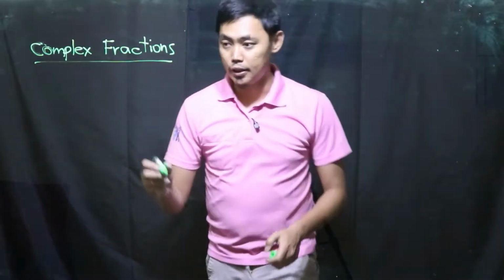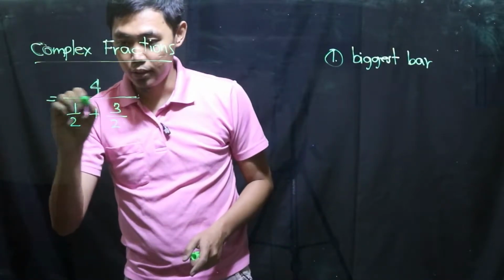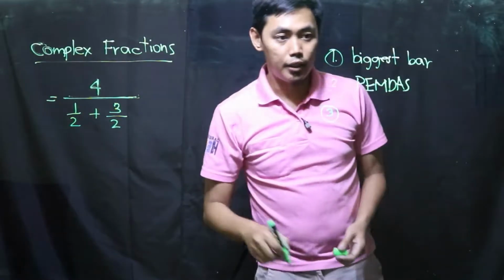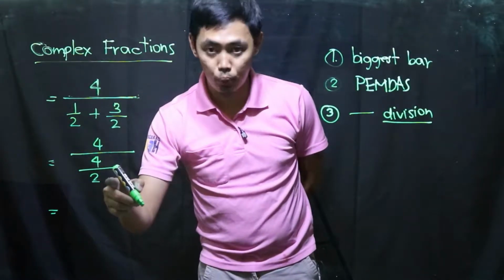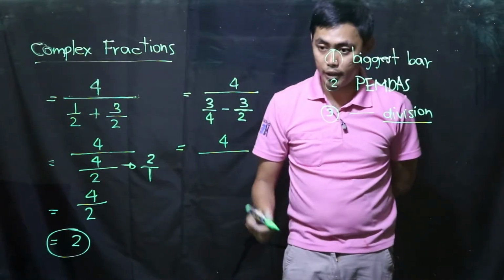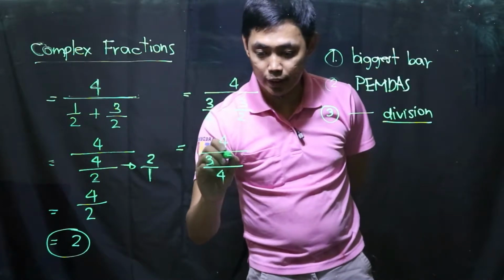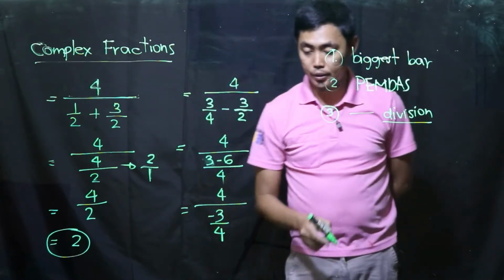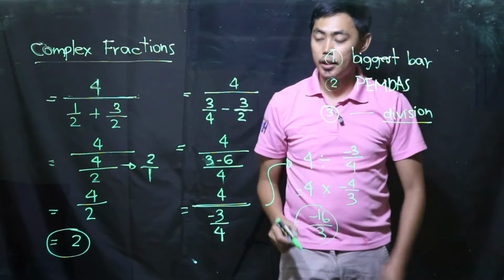Intermediate July Week 4 8